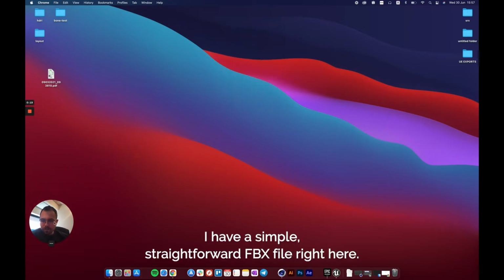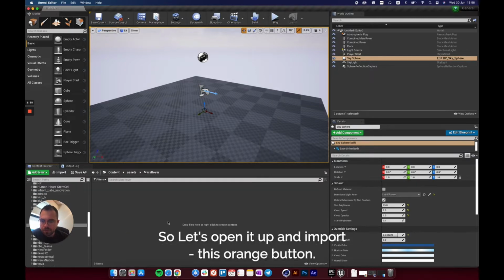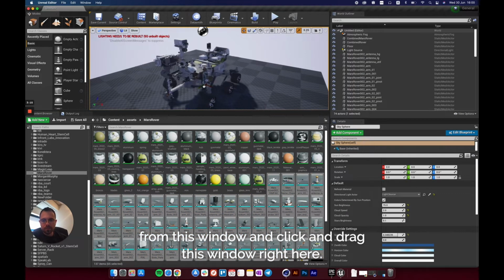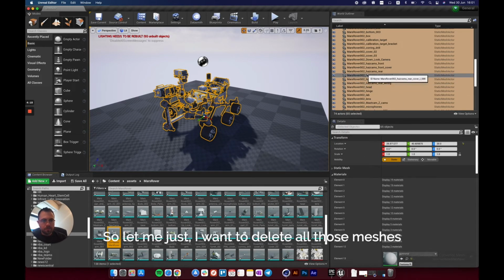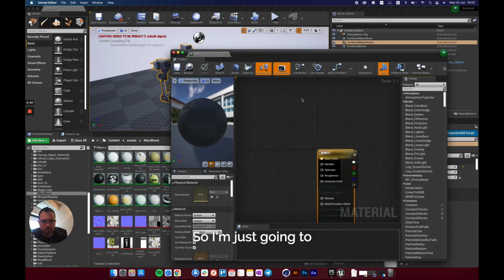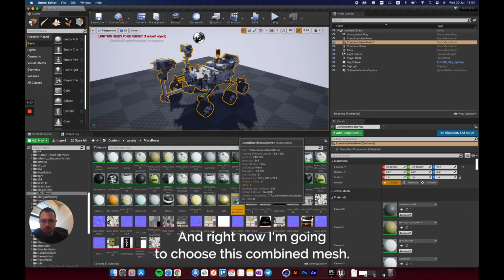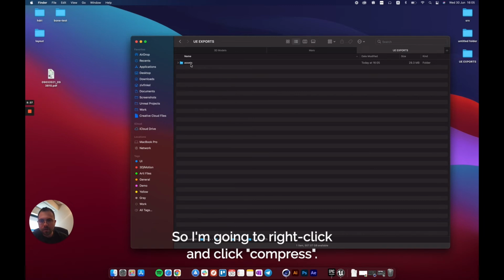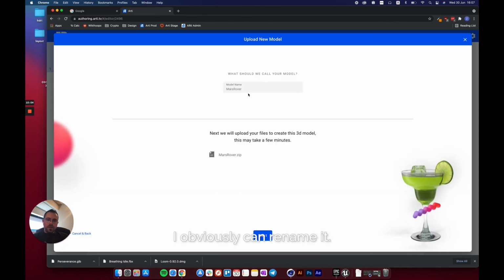How to import static 3D models